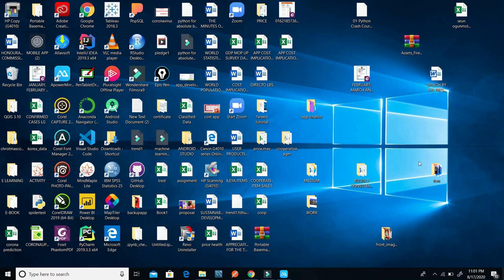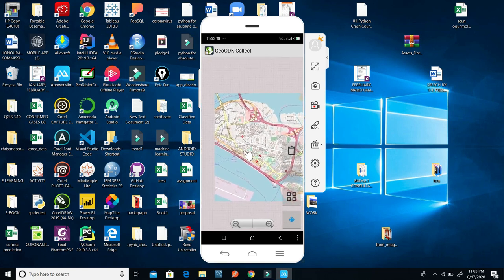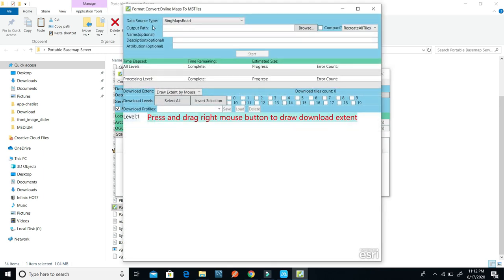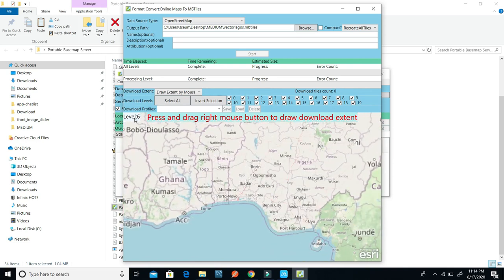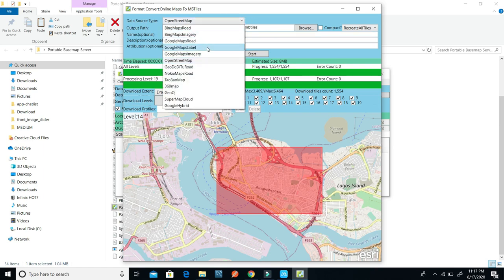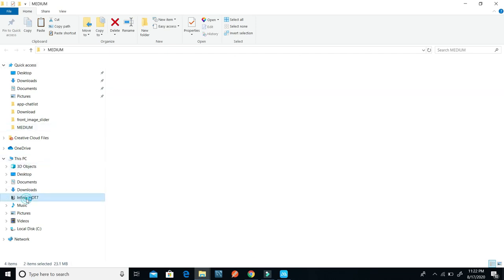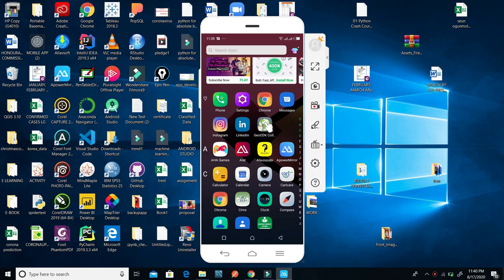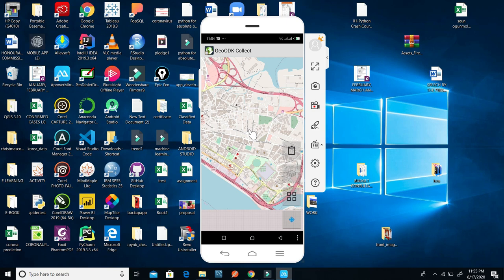How To Design MBTiles on Portable Basemap Server And Install In GeoODK App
In this video I'll show you how to design MBTiles and well as how to install MBTiles into your GeoODK mobile App.